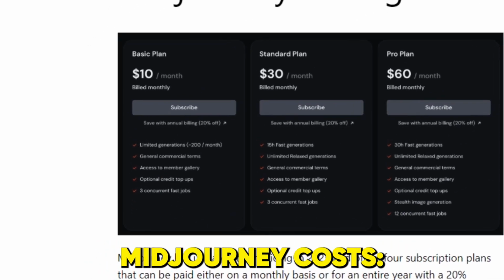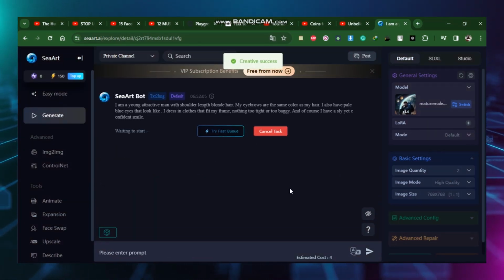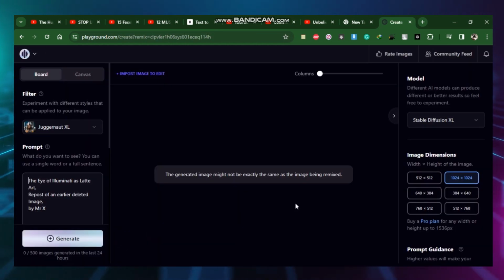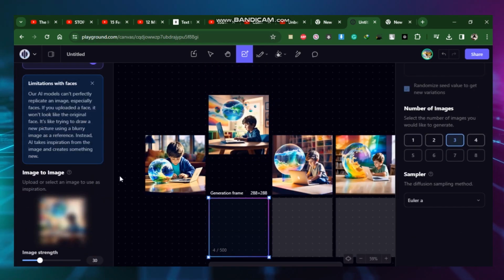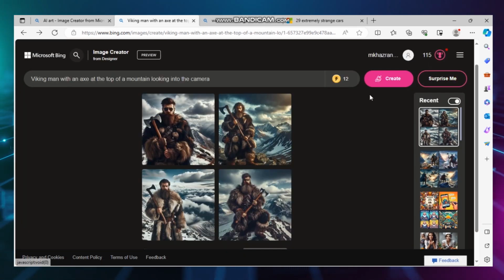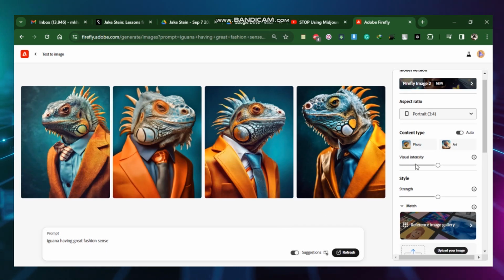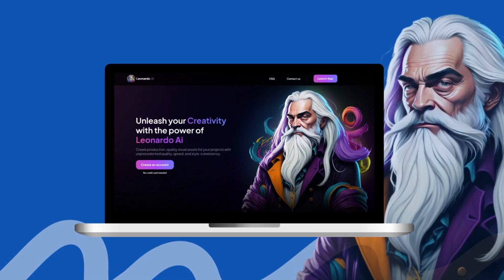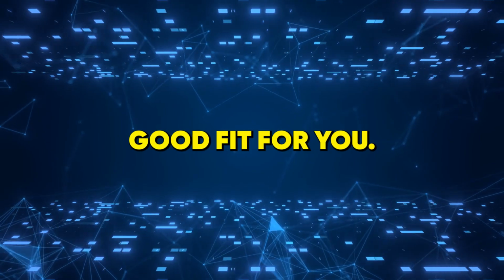Top Free AI Image Generators to Replace Midjourney!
Escape the subscription trap with our guide to FREE AI image generators!

Step into a world where creativity costs nothing, and every click brings you closer to stunning visuals without a price tag. No more Midjourney fees, no more ChatGPT charges – just pure, unadulterated AI magic at your fingertips.

This video is your golden ticket to five of the best free image generators on the market, complete with a showcase of their image quality, unique features, and the true freedom they offer. Discover your next favorite AI tool and start crafting images that captivate, all for free!

⏰ Timestamps:

0:00 - Introduction to Free AI Image Generation
0:22 - SEA ART.AI: The User-Friendly Image Wizard
1:45 - PLAYGROUND AI: Unleash Creativity with a Click
2:30 - Bing Image Creator: Power of DALI 3 at Your Service
3:15 - Adobe Firefly: Next-Gen Image Crafting
4:11 - Leonardo.ai: The Pinnacle of AI-Driven Artistry

🔗 Tools & Links:

SEA ART.AI: Click and create with ease.
PLAYGROUND AI: Remix and regenerate with a gallery of inspirations.
Bing Image Creator: Harness the capabilities of DALI 3 for vivid imagery.
Adobe Firefly: Explore beta features for pioneering graphics.
Leonardo.ai: Craft detailed and stylish visuals with a few clicks.

💡 Embrace AI Freedom:

Join us on this voyage of digital art discovery. Ditch the fees, keep the flair, and transform your creative endeavors into profit with these AI marvels.

The tools and features mentioned are owned by their respective entities.